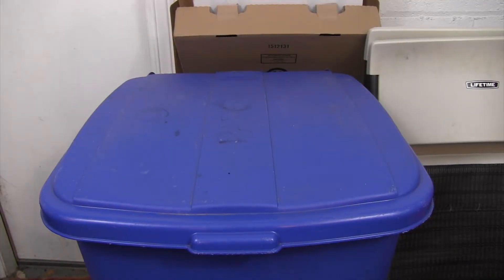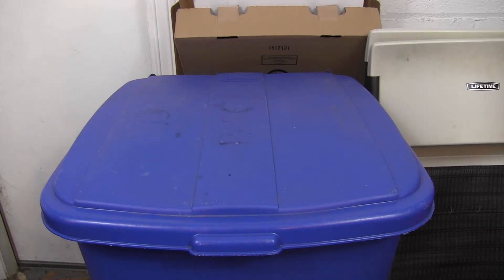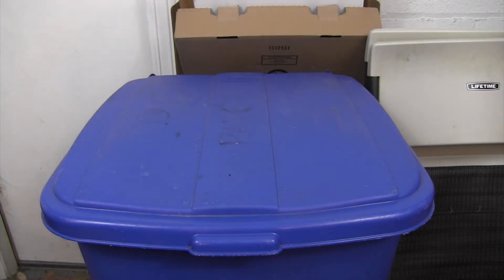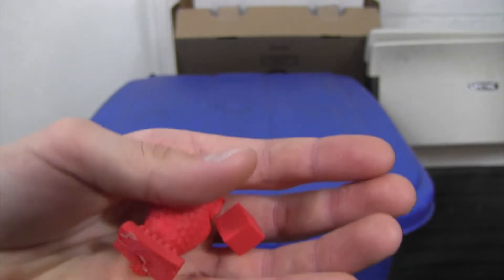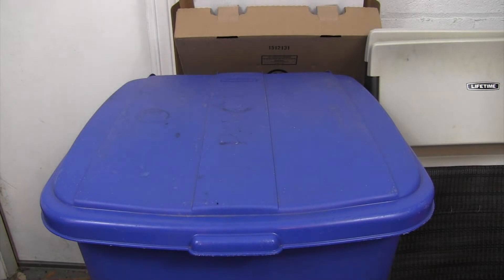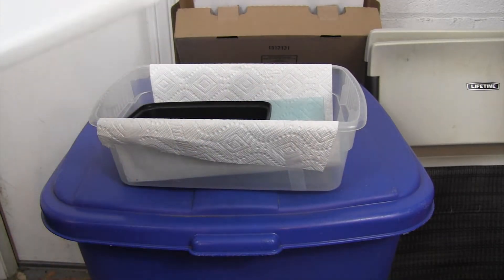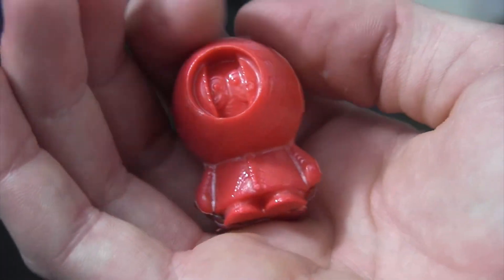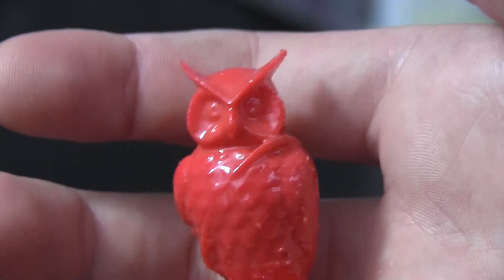Smothing ABS Prints with acetone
I am happy to test out filament that you provide for me.